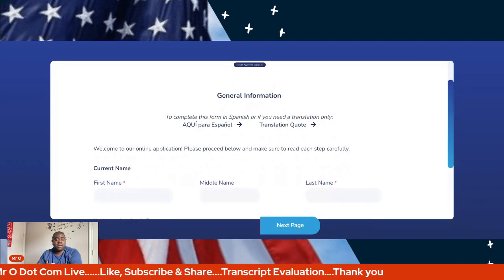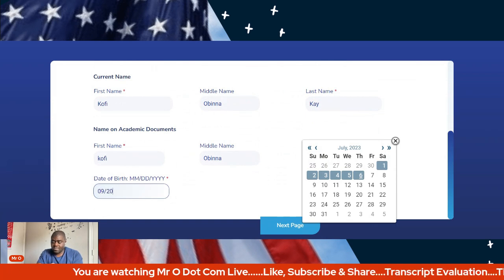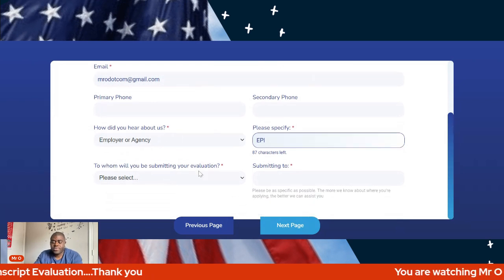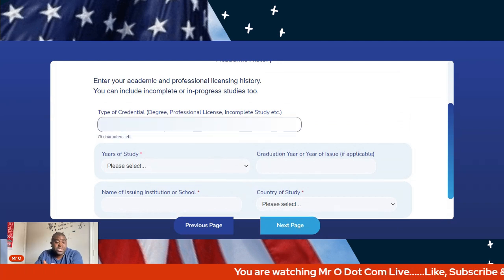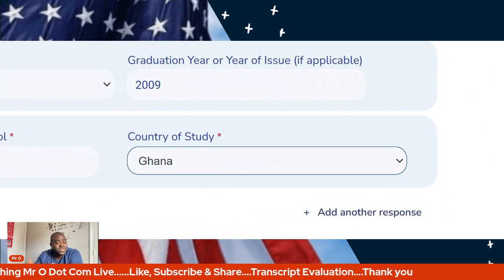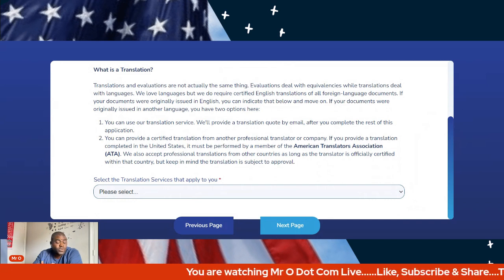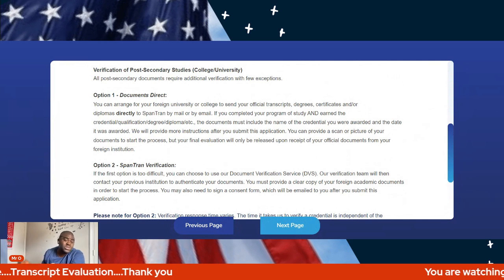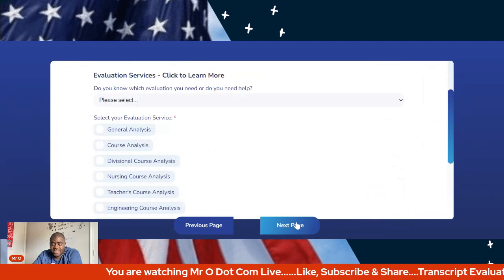CREDENTIAL EVALUATION (Transcript Evaluation Using Spantran)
In this episode, I explained how to do transcripts evaluation using The Evaluation Company.